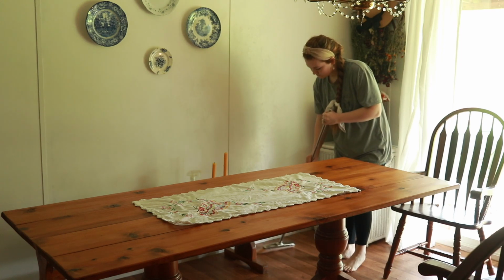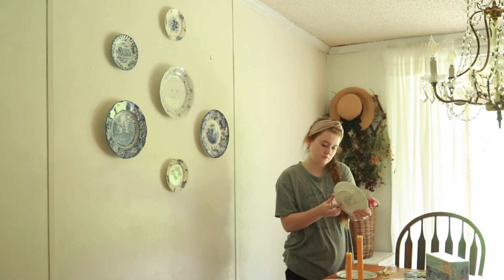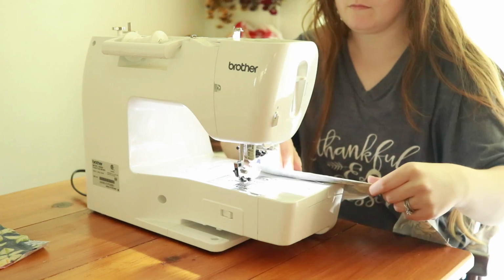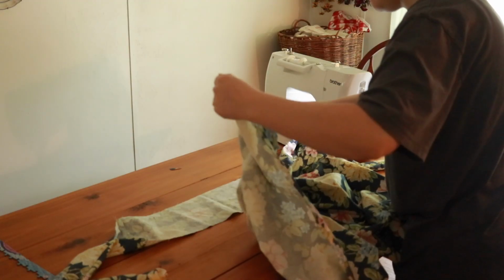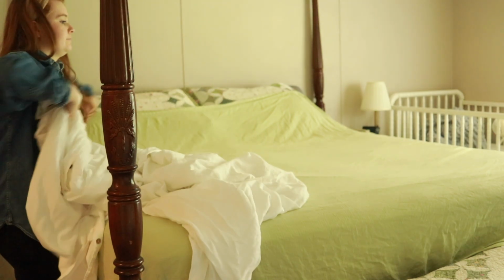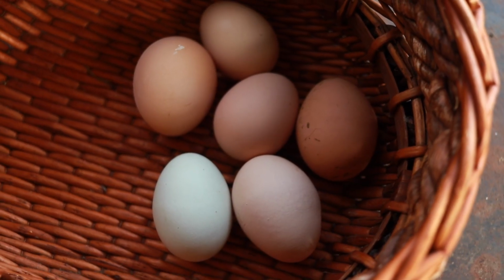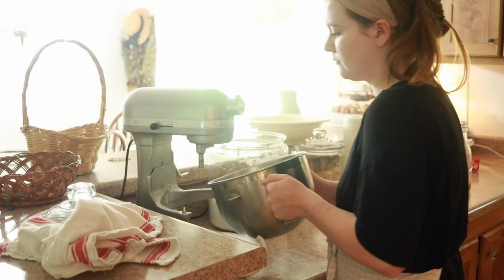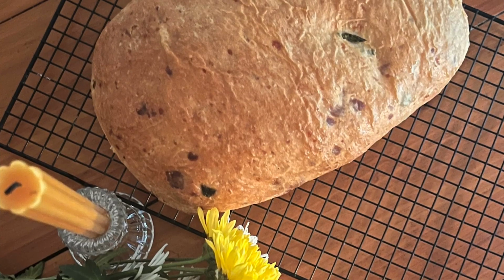Summer Beauty in the Country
Hello and welcome to our farmhouse, on our little country farm! Come on in, y'all.